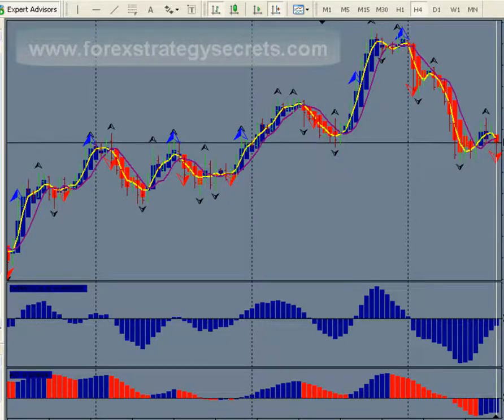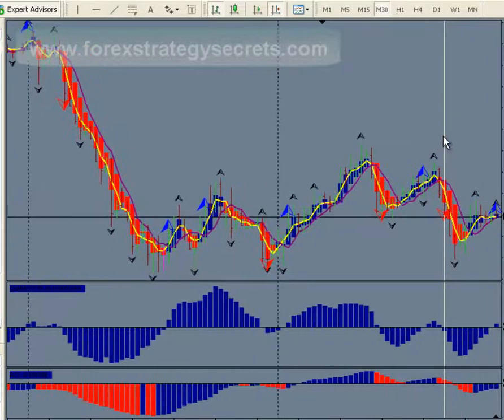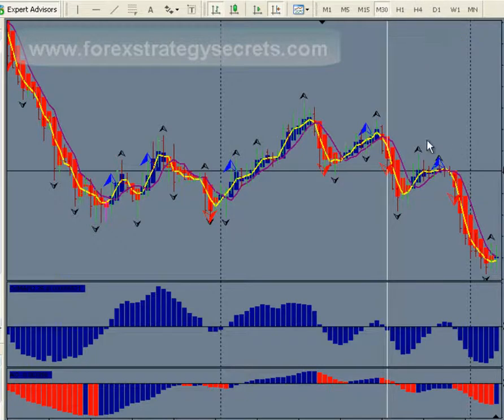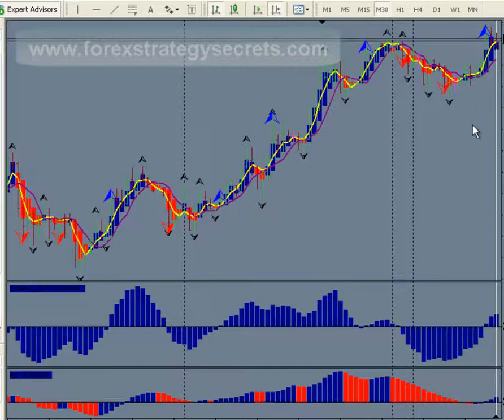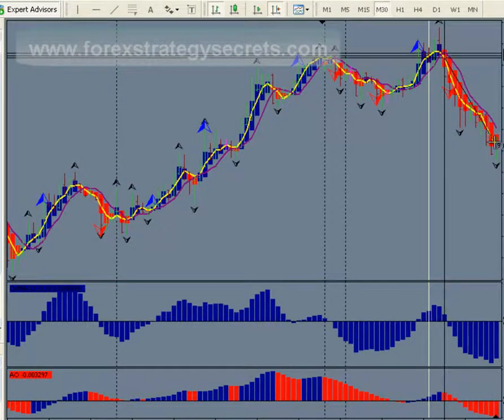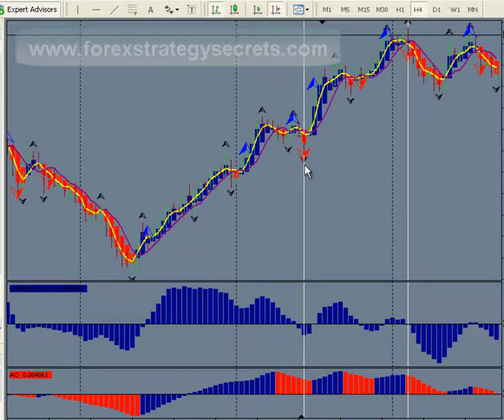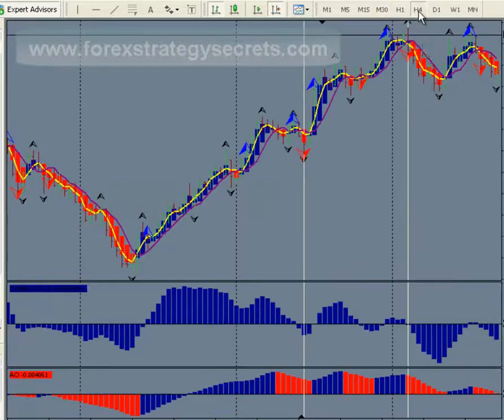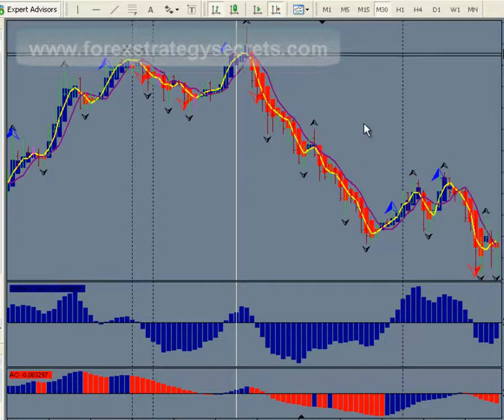Forex Trading Using Alerts To Find Trades, Save Time Trading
Using alerts to same time and make more money trading.  Trading does not have to be complicated and time consuming.